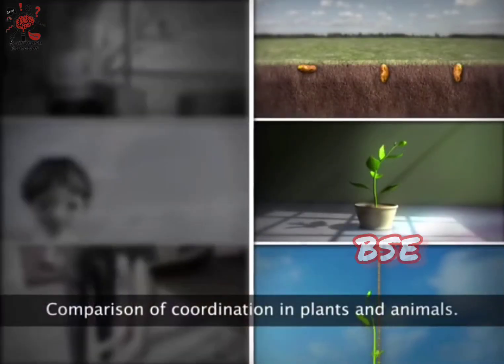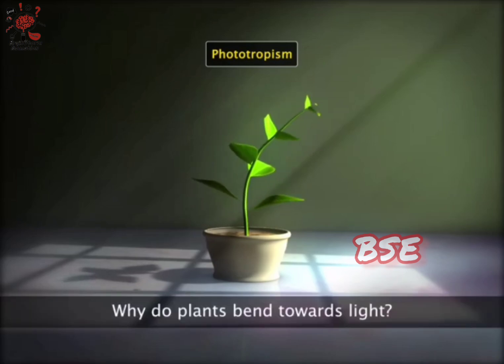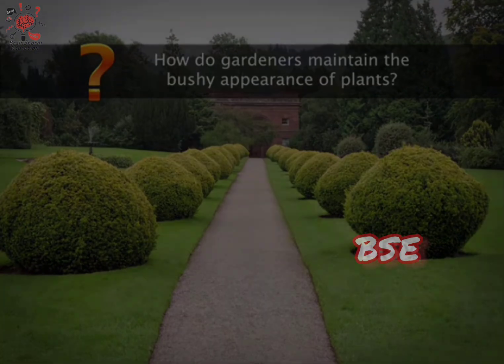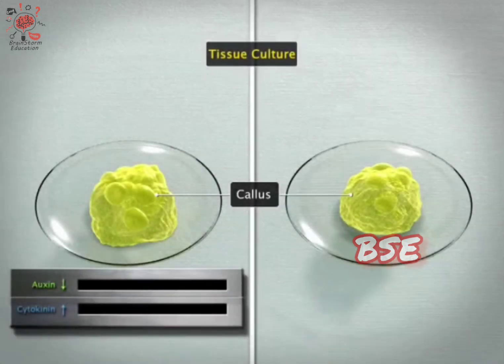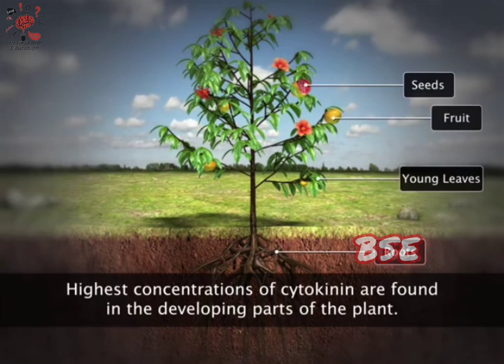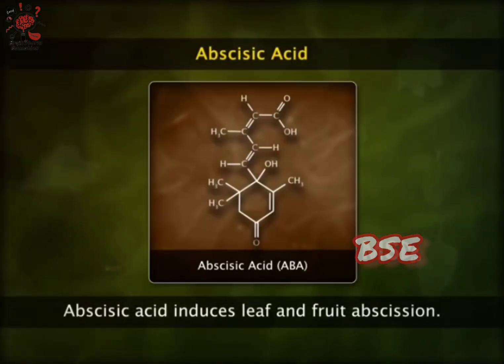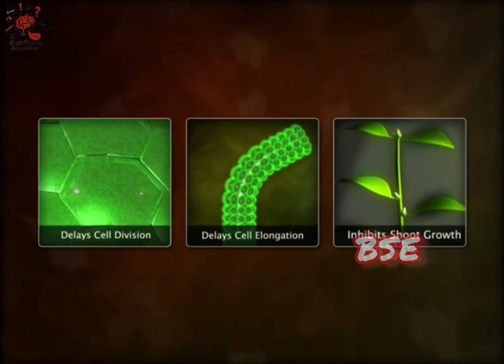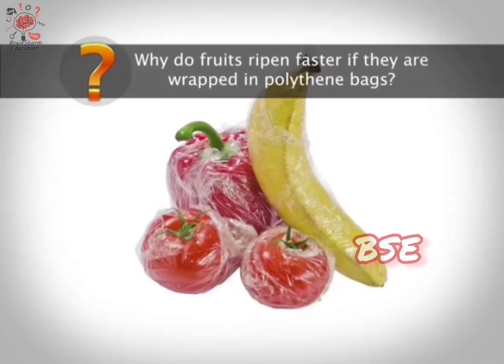Control and Coordination in Plants